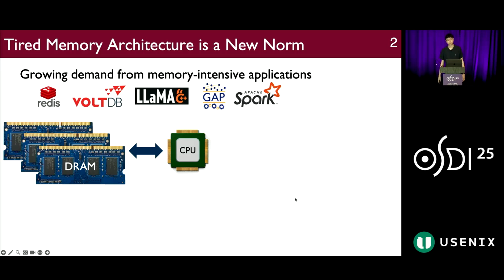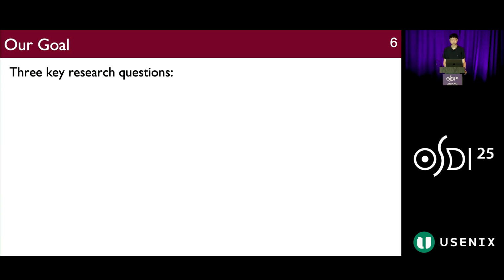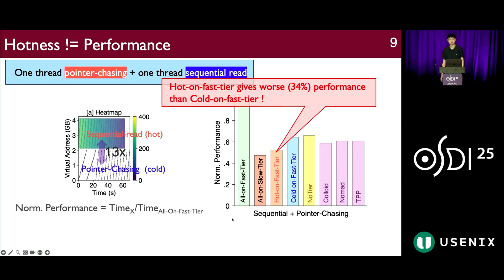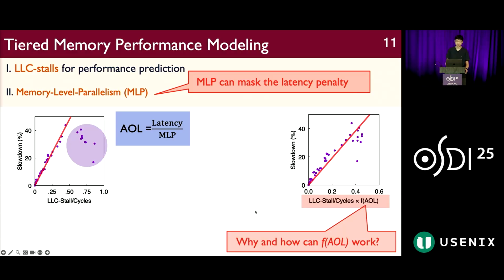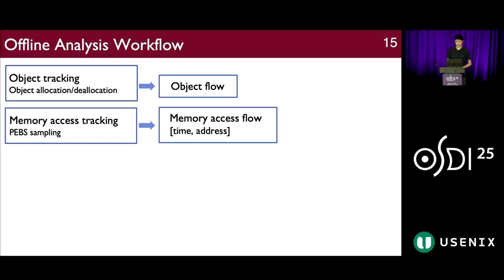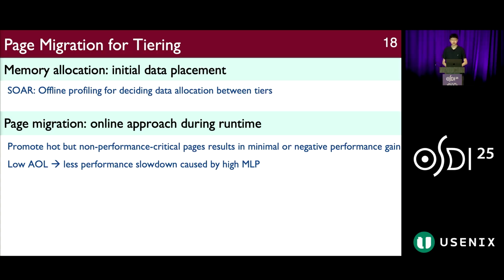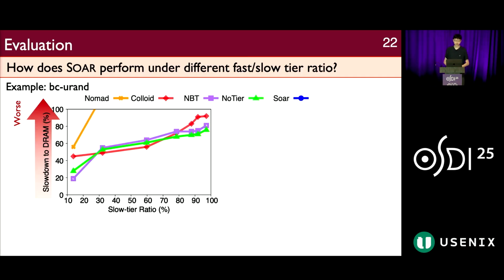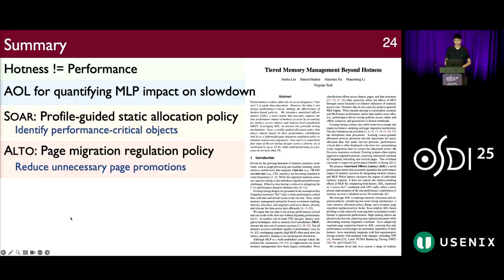OSDI '25 - Tiered Memory Management Beyond Hotness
Tiered Memory Management Beyond Hotness

Jinshu Liu, Hamid Hadian, Hanchen Xu, and Huaicheng Li, Virginia Tech

Tiered memory systems often rely on access frequency (''hotness'') to guide data placement. However, hot data is not always performance-critical, limiting the effectiveness of hotness-based policies. We introduce amortized offcore latency (AOL), a novel metric that precisely captures the true performance impact of memory accesses by accounting for memory access latency and memory-level parallelism (MLP). Leveraging AOL, we present two powerful tiering mechanisms: SOAR, a profile-guided allocation policy that places objects based on their performance contribution, and ALTO, a lightweight page migration regulation policy to eliminate unnecessary migrations. SOAR and ALTO outperform four state-of-the-art tiering designs across a diverse set of workloads by up to 12.4×, while underperforming in a few cases by no more than 3%.